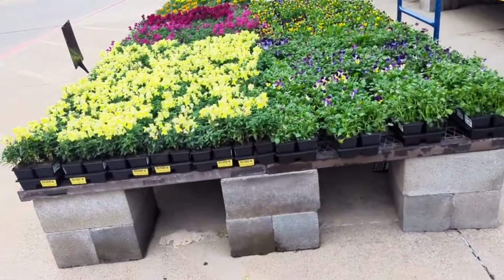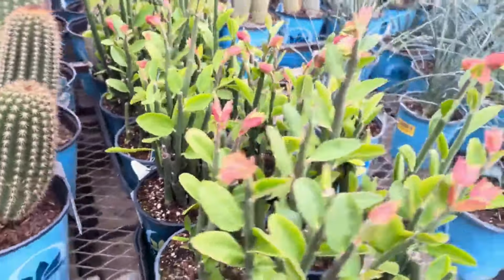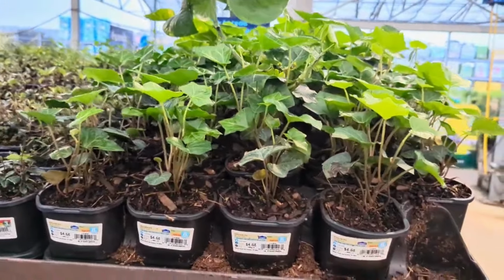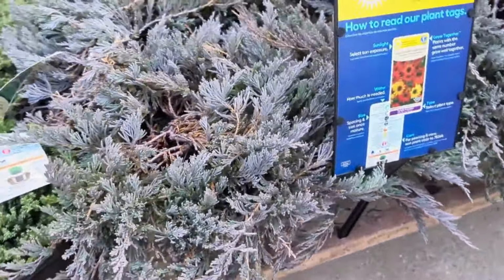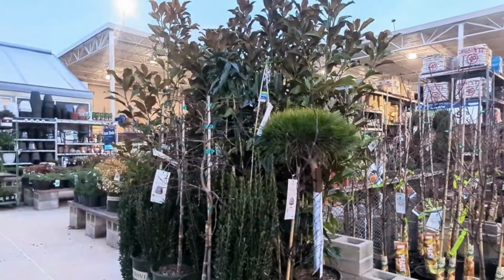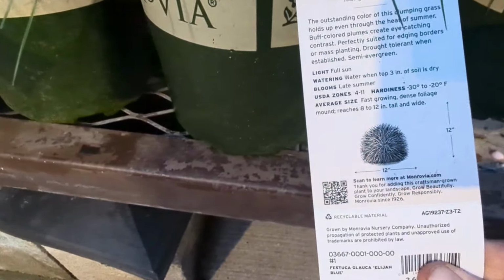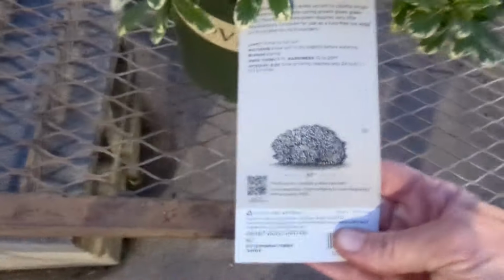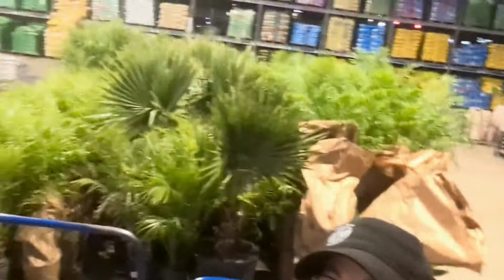What's New at Lowe's Garden Center for SPRING 2025 | North Texas | DFW | Zone 8 | Southern Plants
In this video Angela takes us on a quick tour of the Lowe's Garden center in Hurst, Texas.

Hurst is a city in the U.S. state of Texas located in the densely populated portion of northeastern Tarrant County and is part of the Dallas–Fort Worth metropolitan area. It is considered a Dallas and Fort Worth suburb and is part of the Mid-Cities region.

Hurst, Texas is in USDA hardiness zone 8b, which means the average minimum winter temperature is between 15°F and 20°F.

North Texas Gardening
Texas Gardening
Southern USA Gardening
Zone 8 USDA Hardiness Zone

nectarine, plum, dwarf yaupon, pansy, Johnny jump ups, viola, fruit trees, peach, pear, Asian pear, European pear, apple, blueberry, raspberry, blackberry, grape, dusty miller, Italian cypress, juniper, cabbage, kale, dianthus, cyclamen, heuchera, coral bells, foamy bells, shade, part shade, part sun, sun plants, ground cover, lilac, clematis, vines, gooseberry, thorns, honeyberry, strawberry, iris, Hosta, rose, floribunda, grandiflora, climbing rose, carpet rose, peony, north pole arborvitae, Asian jasmine, ajuga, fern, liriope, mondo grass, lilyturf, yew, Podocarpus, sprinter boxwood, tater tot arborvitae, sweet viburnum, nandina, Indian Hawthorne, Texas sage, barometer bush, bottlebrush, gardenia, yaupon, holly, Burford holly, privet, ilex steeds, Oakland holly, screening plants, privacy, wisteria,  juniper, Leyland cypress, lime, lemon, citrus, fig, rosemary, and blue point juniper.